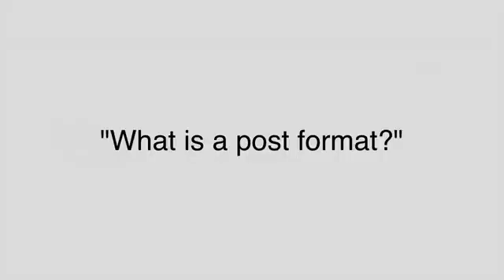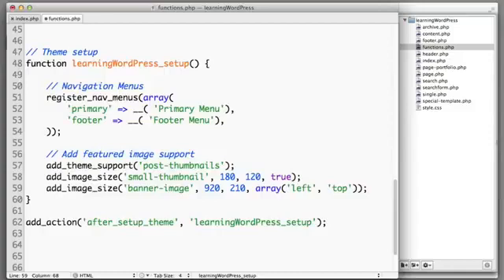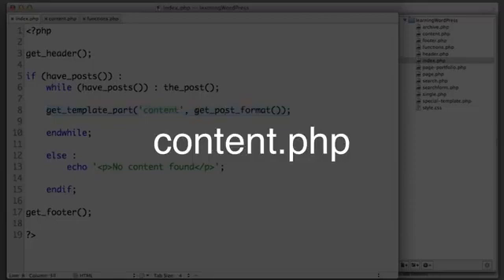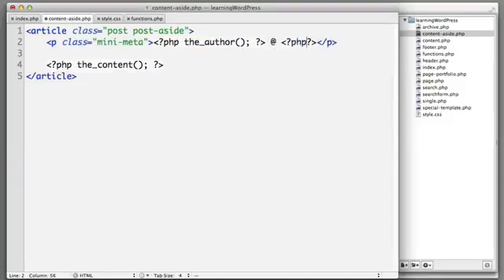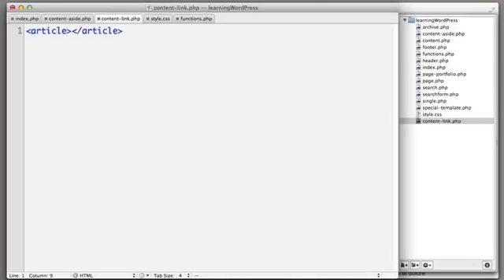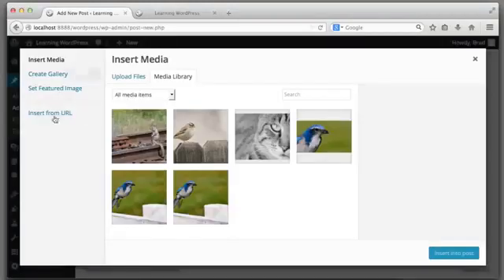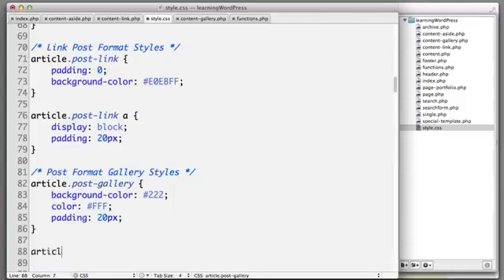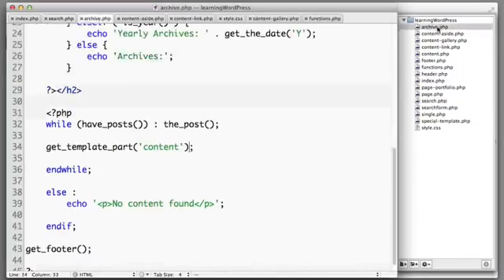what is post format in wordpress? how to make post format in wordpress?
WordPress Post Formats Tutorial

WordPress Excerpt Tutorial

how to customize wordpress website?
how to build a wordpress website for beginners?
how to install wordpress themes manually?
how to use revolution slider in wordpress?

wordpress tutorial
wordpress
wordpress website
elementor wordpress
gutenberg wordpress
wordpress blog
wordpress multisite
install wordpress
wordpress plugins
wordpress theme
wordpress gutenberg
how to build a website with wordpress
wordpress development
how to use wordpress to create a website
woocommerce wordpress
how to create a wordpress website
using wordpress to build a website
wordpress seo
how to create a website using wordpress
wordpress elementor
wordpress tutorials
wordpress themes
wordpress plugin
learn wordpress
how to install wordpress on windows 10
wordpress 101
duplicator wordpress plugin tutorial
building a website with wordpress
wordpress basics
using wordpress
wordpress security
visual composer wordpress tutorial
seo wordpress
wordpress woocommerce tutorial
hostgator wordpress
wordpress css
wordpress review
godaddy wordpress
wordpress child theme
wordpress ecommerce
installing wordpress
create a wordpress website
creating a wordpress website
mailchimp wordpress
wordpress developer
tyler moore wordpress 2023
wordpress menu
wordpress header tutorial
xampp wordpress